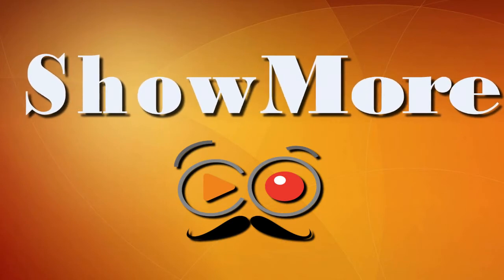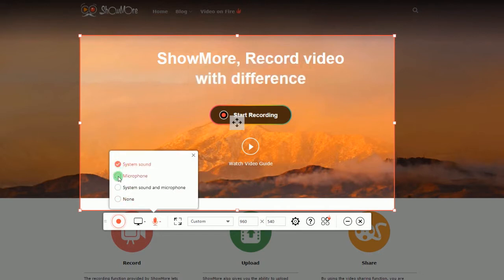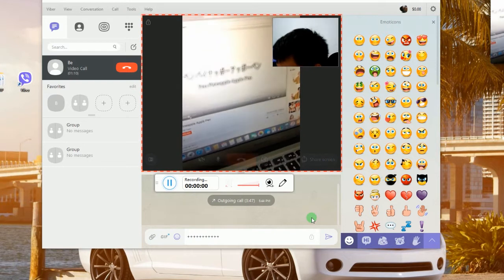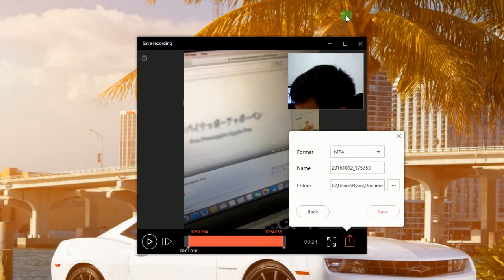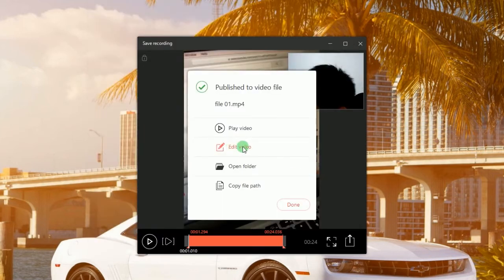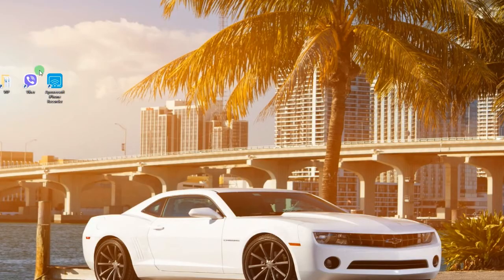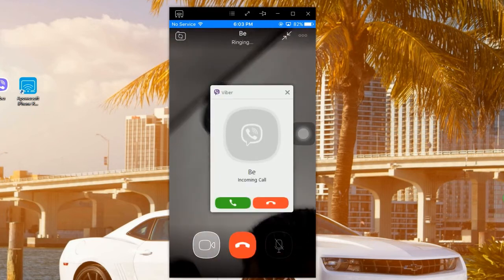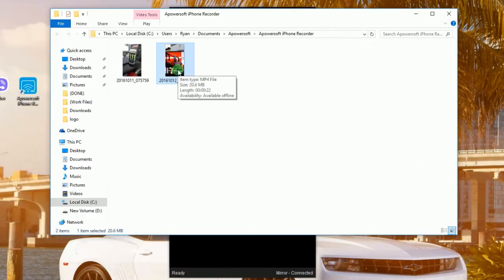How to Record Viber Video Call on Computer and iPhone/iPad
Viber is a popular cross-platform messaging program that allows users to make video calls on computer and mobile. When enjoying great fun brought by Viber's video call, some of users may desire to capture those video chats and save as video files for reviewing later or other purposes. Whatever the purposes are, they can watch this video demo to quickly understand how to record Viber video call on their computers and iPhone/iPad.